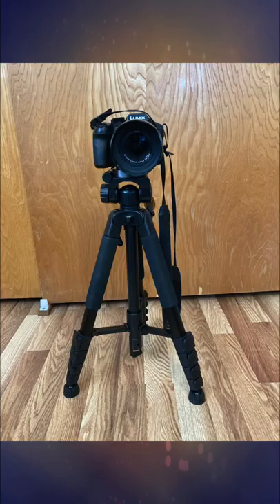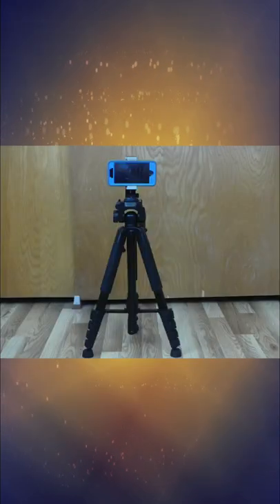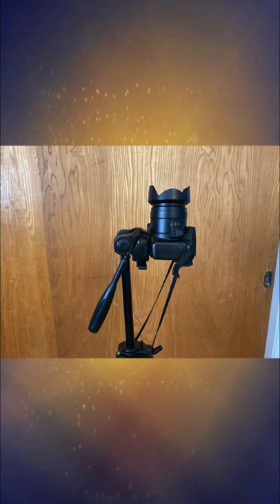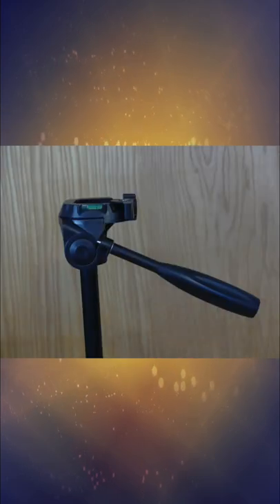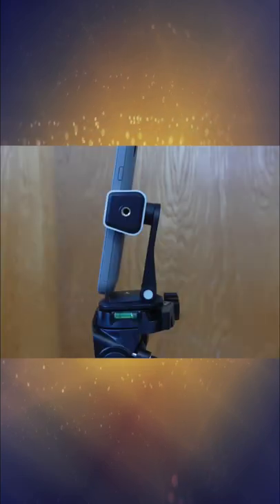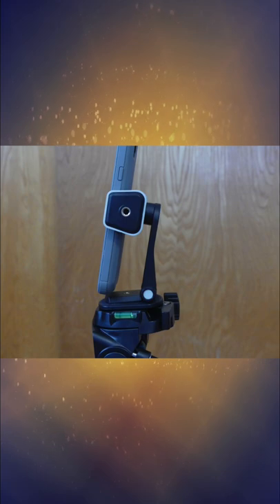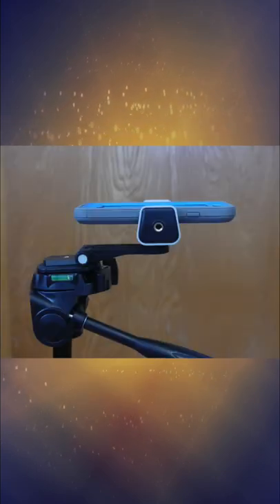Best Budget Tripod For Both Cameras and Phones || Ubeesize 67” Tripod Review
Looking for the best budget Tripod for both Cameras and Phones? Check out today's or find the full video